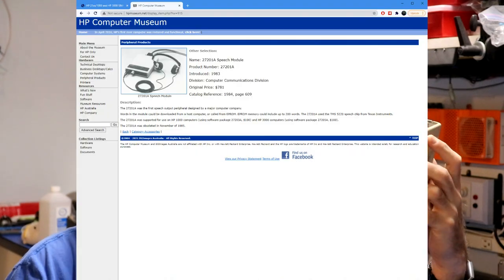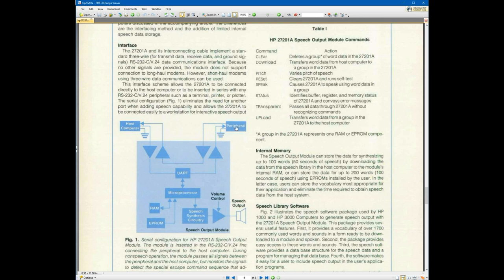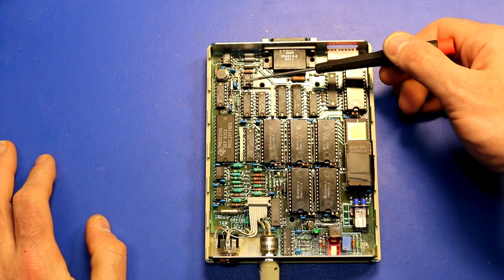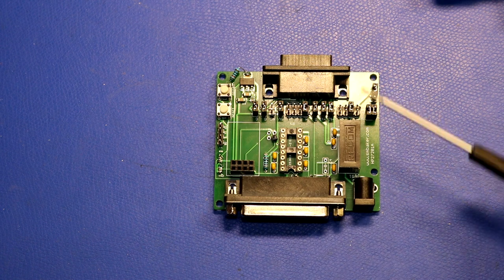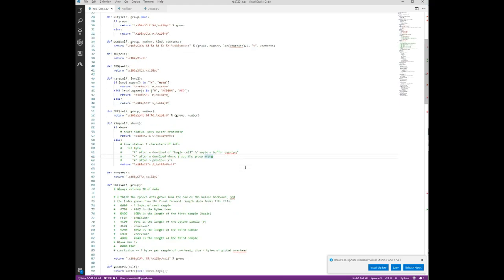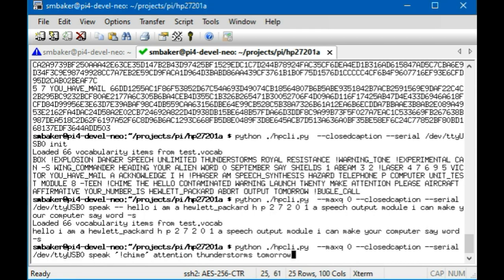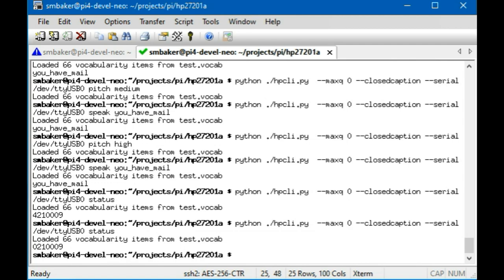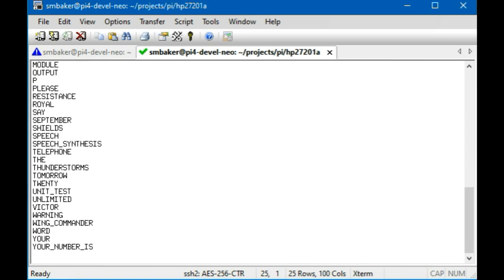HP 27201A, The World's First Speech Synthesizer ... by a major computer company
The HP 27201A is a TMS5220 based speech synthesizer released in 1983. According to the HP museum, it's the first synthesizer designed by a major computer computer. Yes, the TI99/4A's speech synthesizer uses the same IC and is at least contemporary if not even predating the HP module. The module has very sparse documentation on the web, so I had to disassemble the Z8 ROM and then reverse engineer the protocol. In the video I end up controlling the module from a raspberry pi over a serial connection.